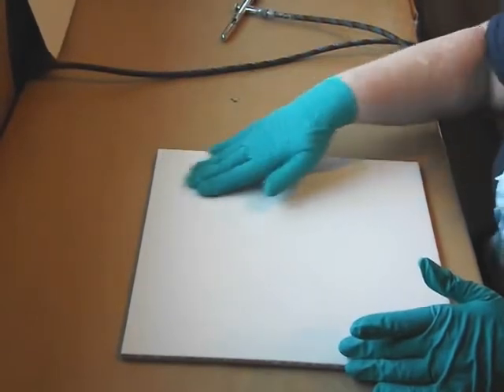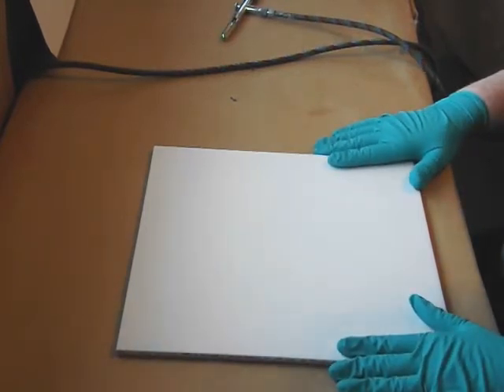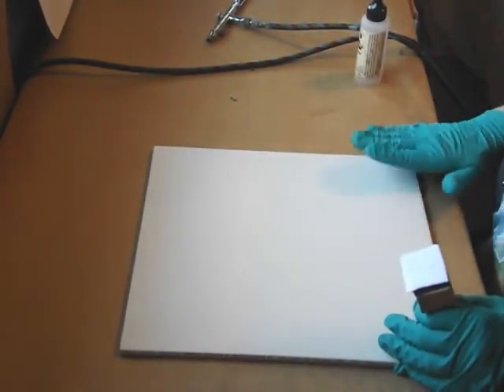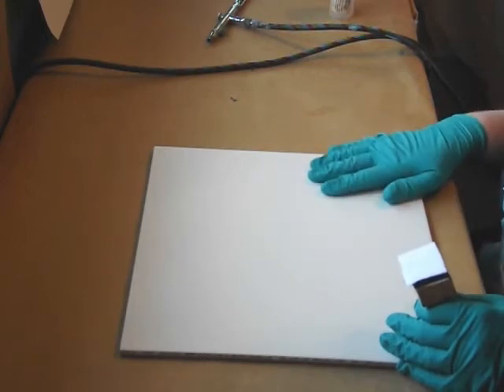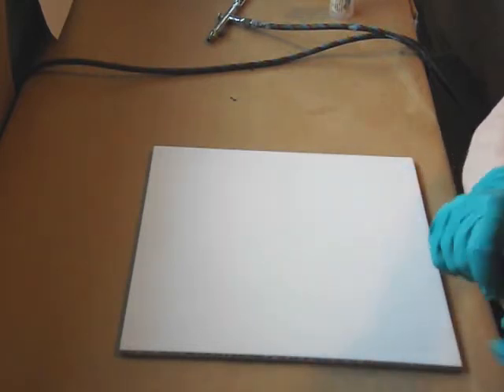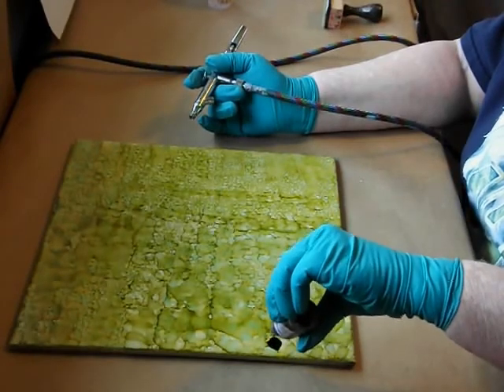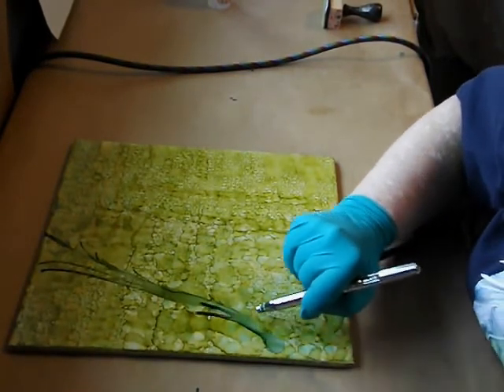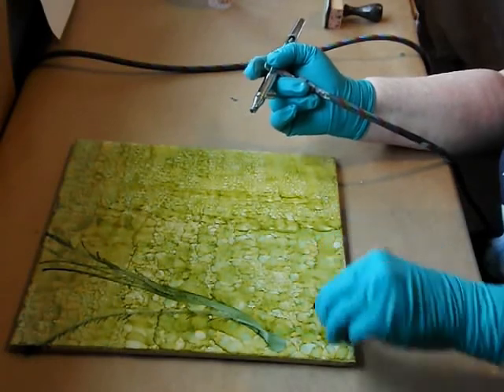Part 1 Alcohol Ink process with airbrush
Alcohol Ink on Tile process with Airbrush technique